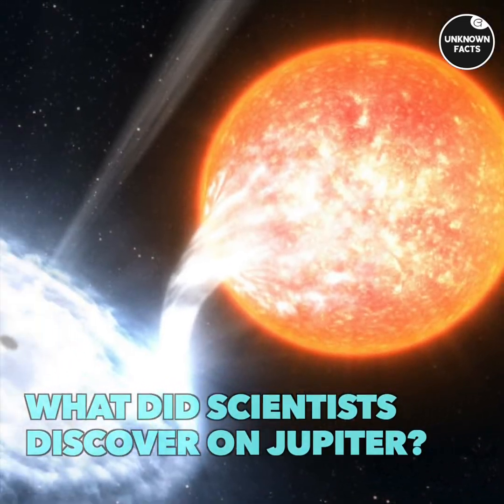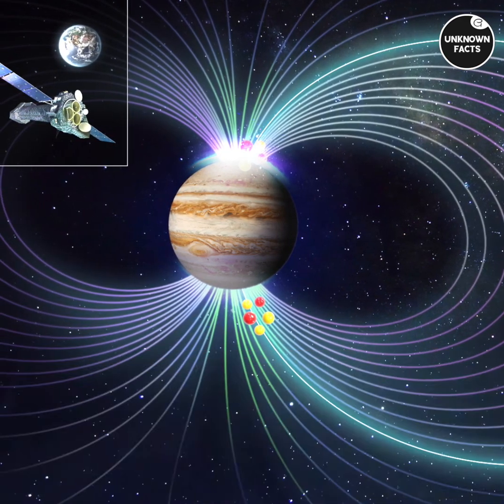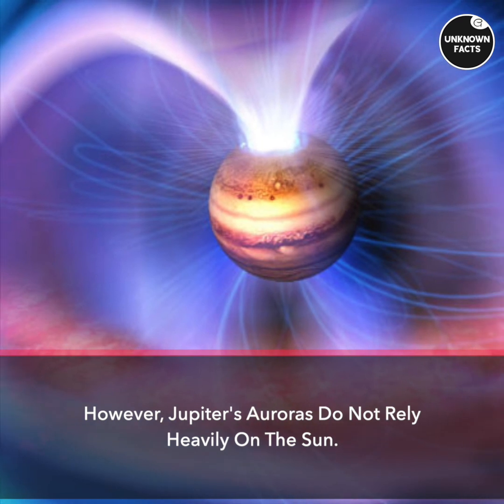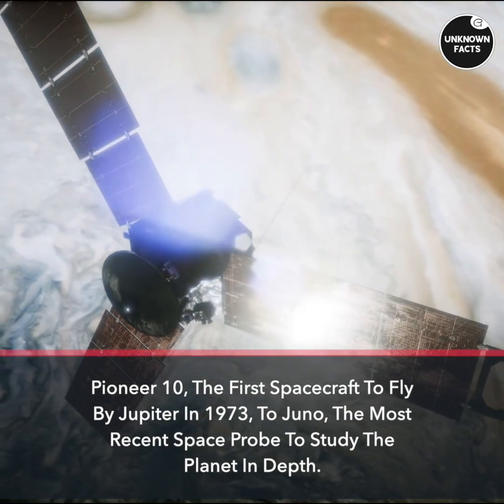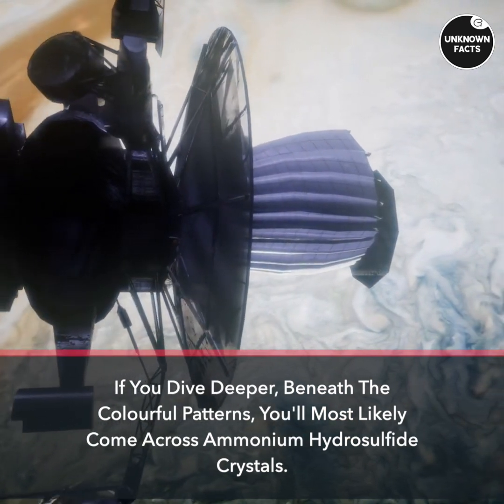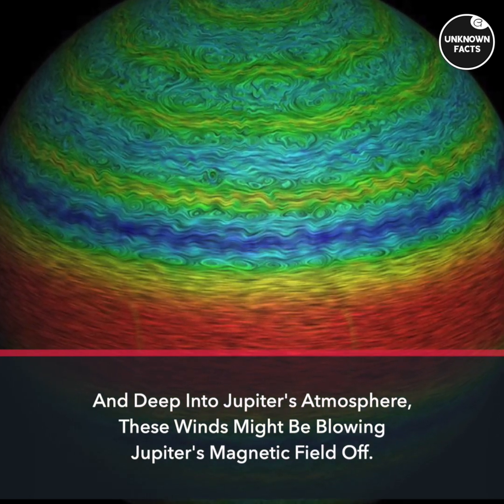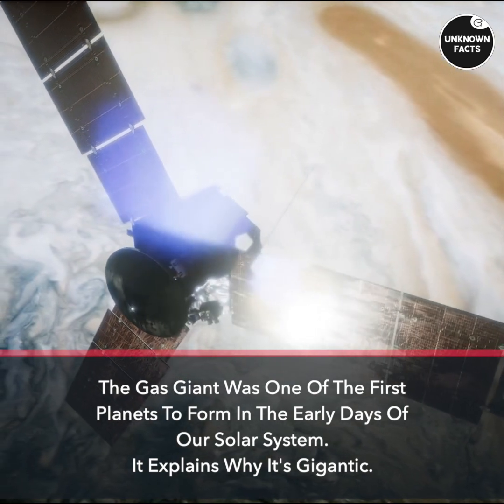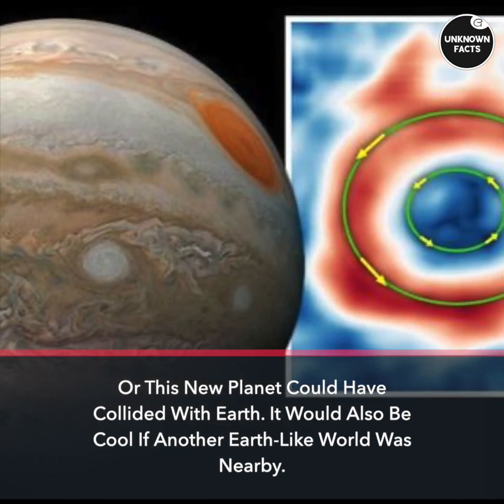Jupiter's Darkest Secret | Discovery.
Join us on a thrilling journey through space as we delve into the captivating realm of Jupiter, the largest planet in our solar system. In this exciting video, we uncover the incredible revelations made by scientists who have dedicated their efforts to unraveling the mysteries of this awe-inspiring gas giant. From mind-boggling storms to breathtaking atmospheric phenomena, we'll explore the latest groundbreaking findings that have expanded our understanding of Jupiter's enigmatic nature. Prepare to be amazed as we delve into the wonders of Jupiter and witness the wonders that scientists have uncovered!